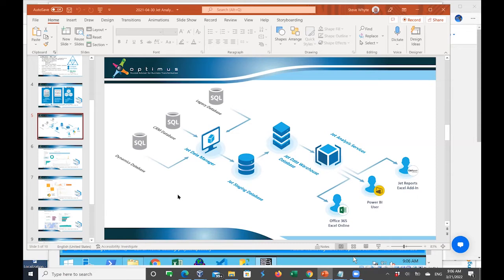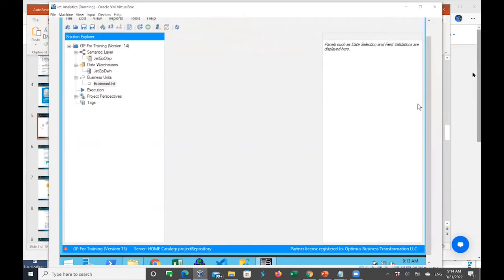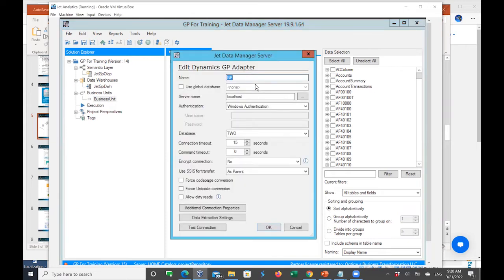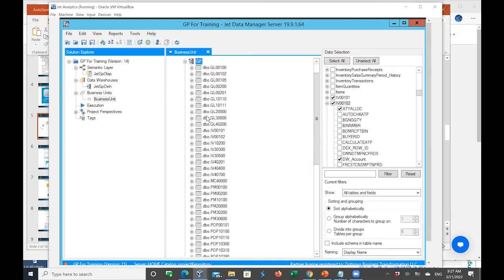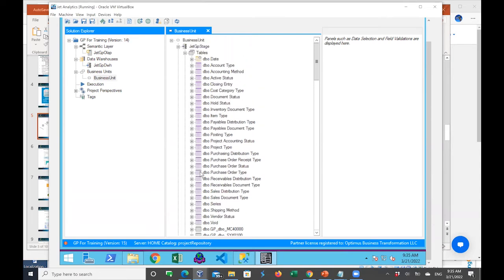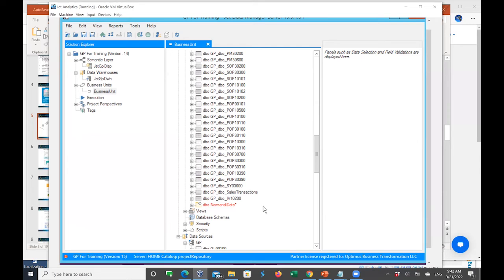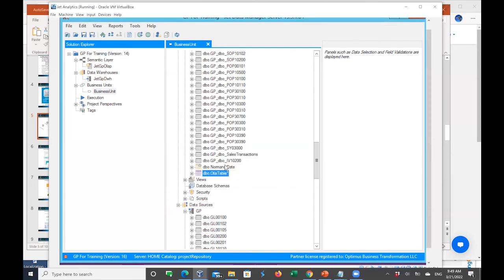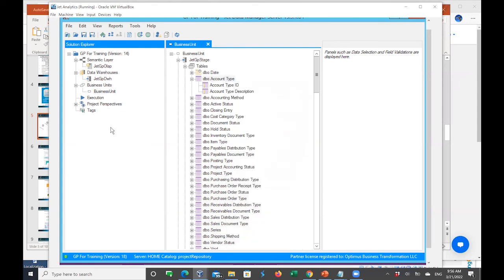Video: Jet Analytics – Introduction to Jet Reports II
Agenda:

• Dimensions
• Publishing reports